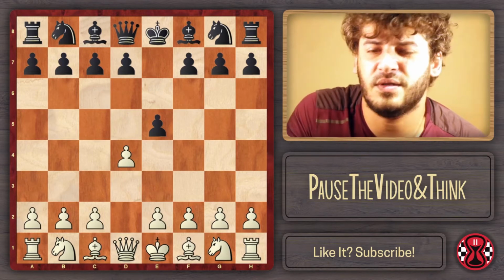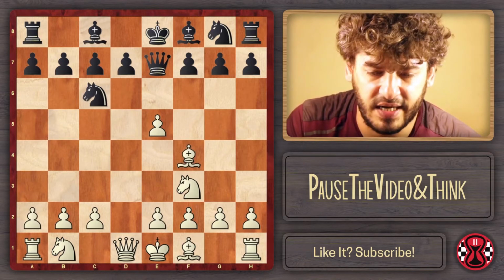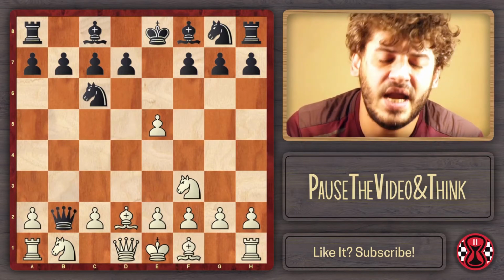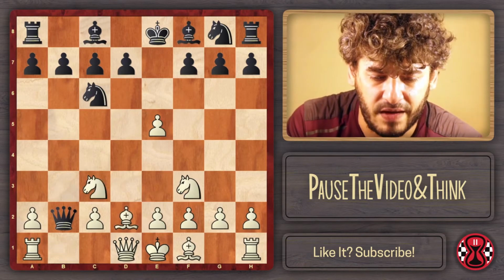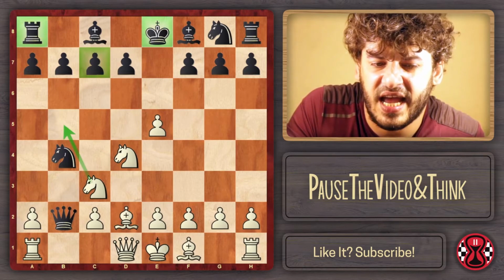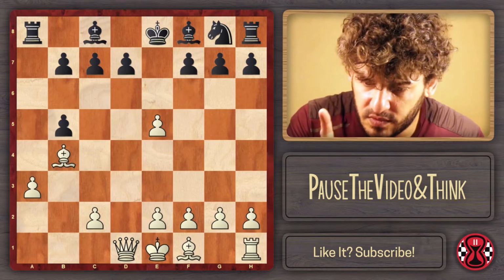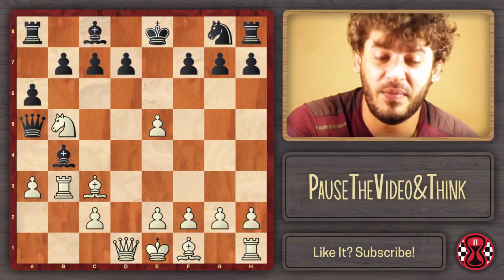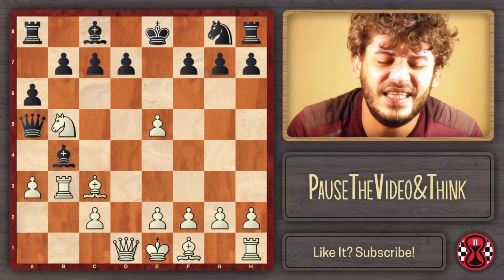The Englund Gambit | Refuted Openings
Although it´s basically refuted, the Englund Gambit is one of the most played openings for black in blitz games, so i thought it was time to show you every line so you can always get winning or big advantages against it. You´ll profit form this, as people of different levels seem to never get tired it. Enjoy!

00:00 Intro
01:15 The main line
03:16 The 6-...Nb4? try
07:44 The 6-...Bb4 main line
11:35 The 3-...d6 try
13:05 The 7-...Qxc3 Aman Hambleton Line